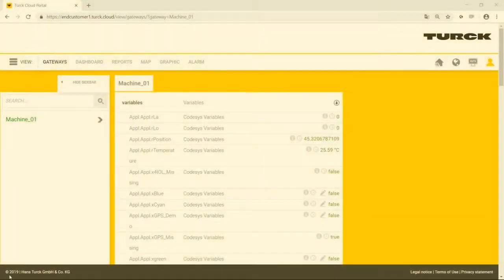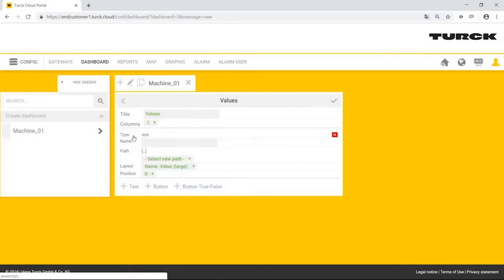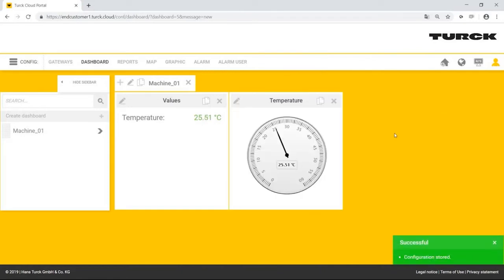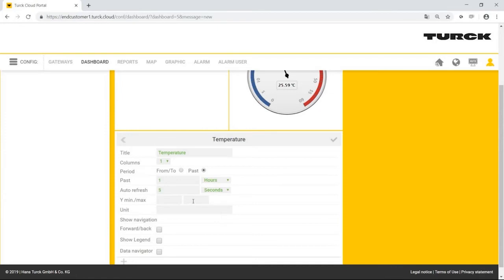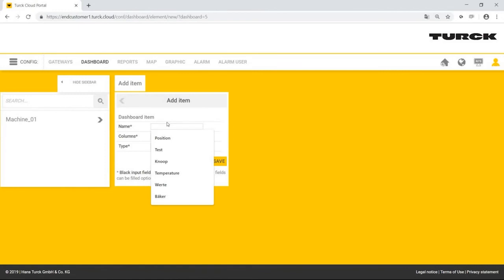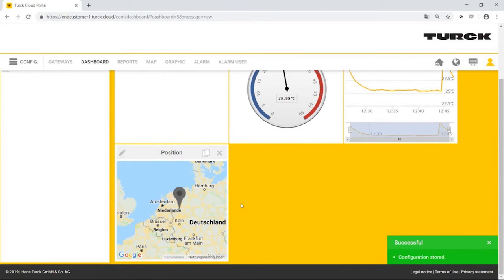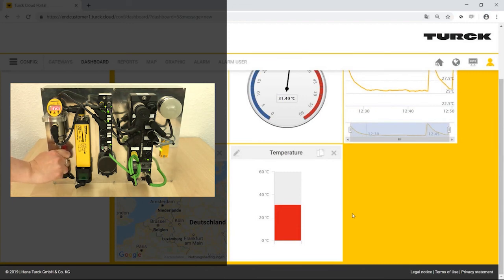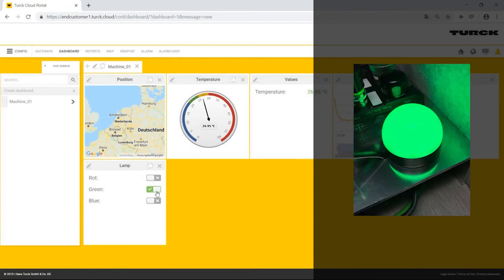Turck Cloud Solutions: How to configure a Dashboard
In this tutorial you will learn all steps to create and configure a dashboard in the Turck Cloud.